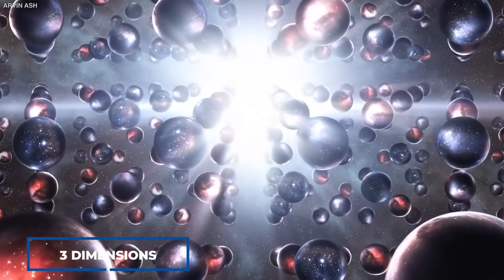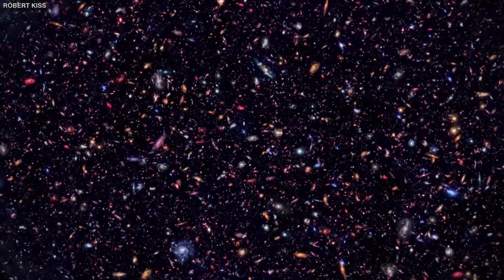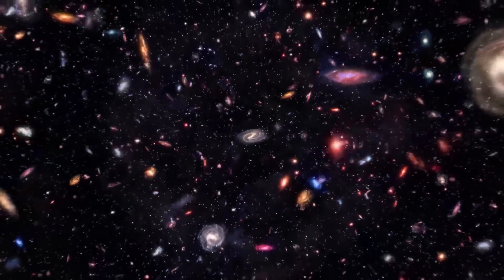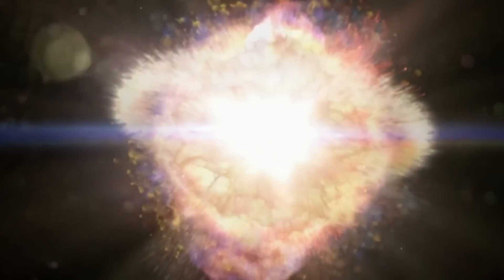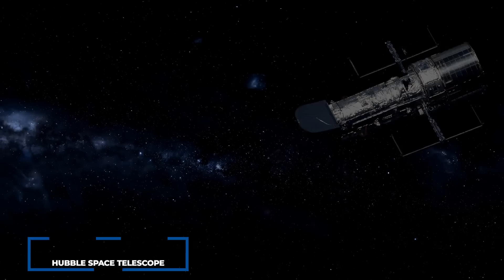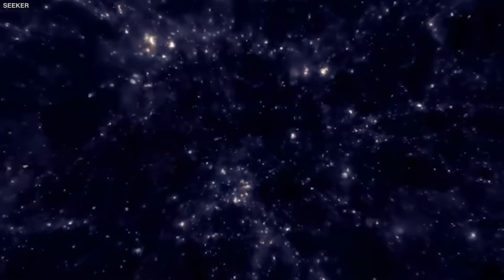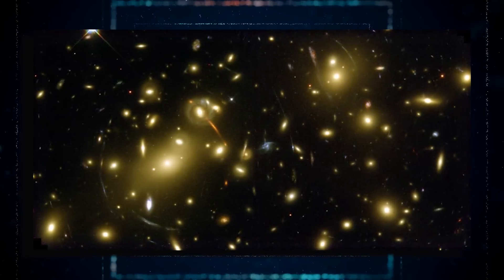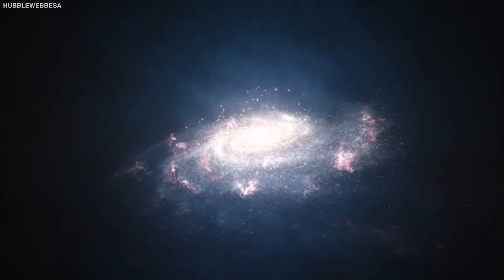Scientists Just Announced They Discovered A Portal To Another Dimension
Beyond the three dimensions of space and one of time, what else might there be? And how do we even begin to imagine it? Albert Einstein demonstrated in his Special Theory of Relativity in 1905 that space is intimately tied to time via the cosmic speed limit of light, and hence we live in a Universe with four dimensions of space-time. Because we are unable to detect these four dimensions, we attribute motion in the presence of a massive body, such as a planet, to a 'force' of gravity rather than this curvature. However, scientists and astronomers have long been intrigued by the quirks of our solar system. Dark matter is at the top of their list of topics of interest. Although multiple events have been discovered by various scientists, the riddle of dark matter remains mostly unresolved. A team of scientists exploring dark matter recently discovered a gateway leading to the fifth dimension in order to satisfy their curiosity, and this discovery is destined to revolutionize how we view the universe forever. How did the scientists uncover the portal, and how will this find influence our world? Join us as we investigate how scientists recently reported the discovery of a portal to the fifth dimension.
Dark matter has long confounded physicists and astronomers. Despite taking up the majority of our universe, scientists have failed to fully grasp its enigma. Scientists believe that the discovery of the fifth dimension may explain the seventy-five percent of dark matter that has yet to be seen. Even though we don't know much about it, the concept of dark matter underpins much of our assumptions about the physical cosmos. Scientists believe this because dark matter makes up the majority of our universe and is regarded as a pinch hitter that helps scientists comprehend how gravity works. They assume that without the "x factor" of dark matter, certain features would disintegrate or fall apart. Even so, dark matter has no effect on the particles we see and feel. This implies that it must also have other unique features, which is why more research on dark matter was required.